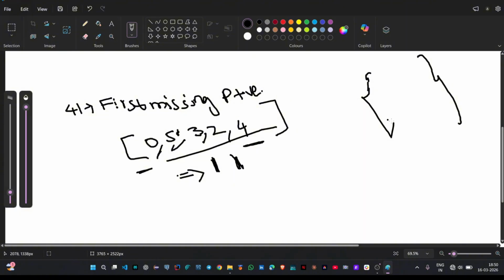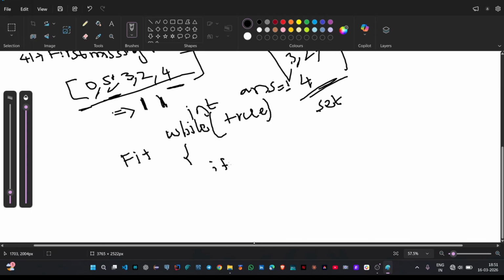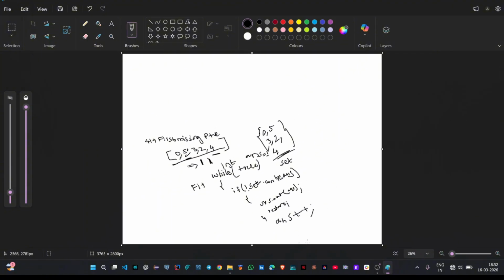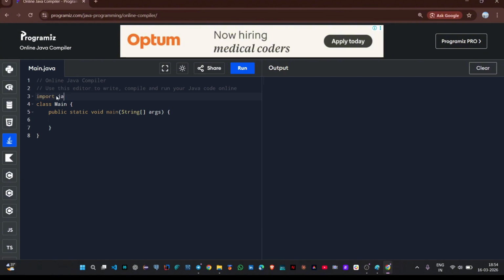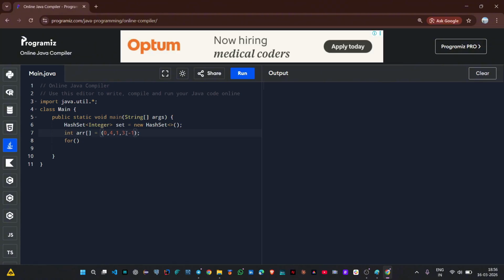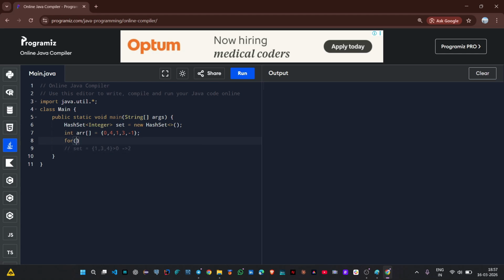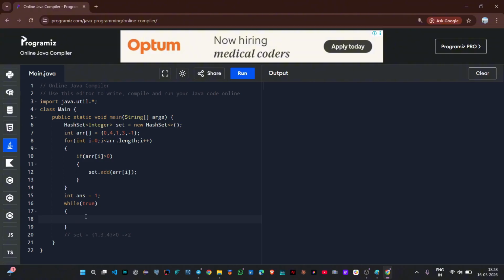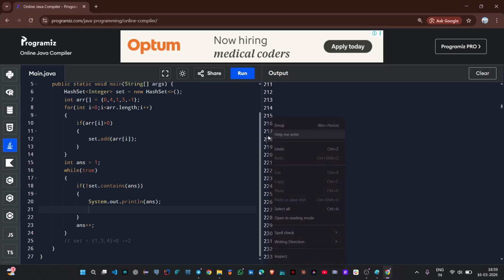FIRST MISSING POSITIVE (HARD) LEETCODE - 41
Description:
Struggling with the "First Missing Positive" problem on LeetCode? In this video, we break down this tricky Hard-level problem and solve it using an optimized Java approach.

We skip the complex jargon and focus on a clear, step-by-step logic that anyone can follow. We’ll cover:
✅ The Core Logic: How to identify the missing integer.
✅ Optimization: Solving it in O(n) time and O(1) constant extra space.
✅ Java Implementation: Line-by-line code walkthrough.

Whether you're preparing for FAANG interviews or just want to level up your competitive programming skills, this "Easily Explained" guide is 100% done and ready to help you ace the problem!